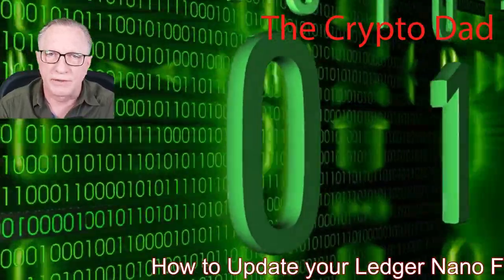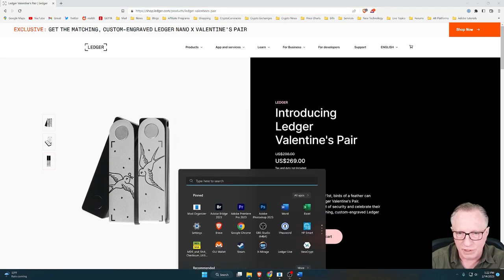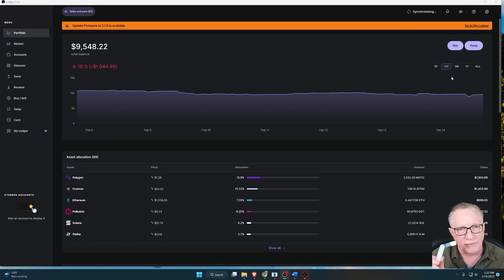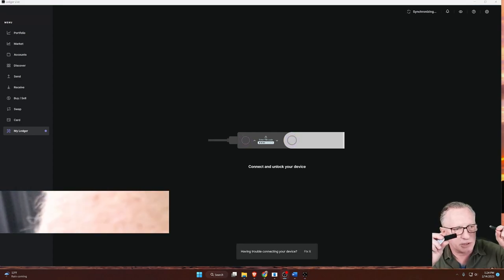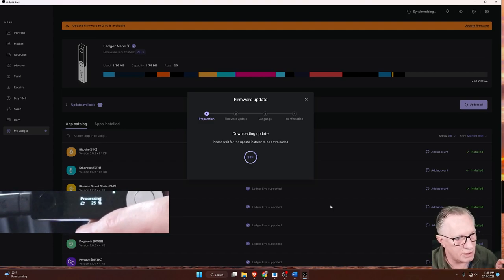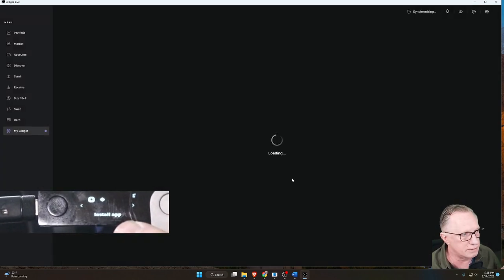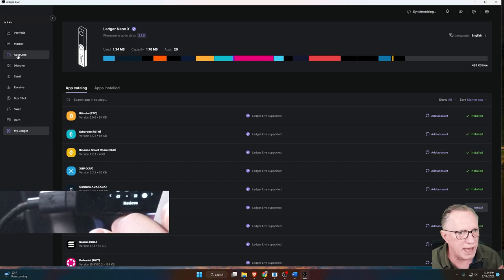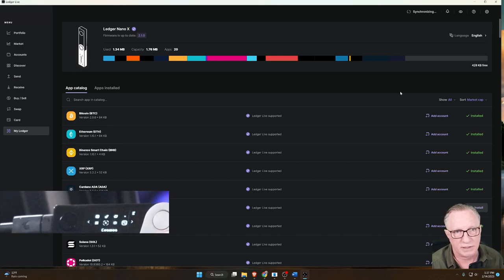How to Update Ledger Nano X Firmware to Version 2.1.0: Quick & Easy Guide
💝Ledger Valentine’s Pair 💝

How to Set Up & Use the Ledger Nano X Hardware Wallet with Phone & Computer (Latest Version 2023)